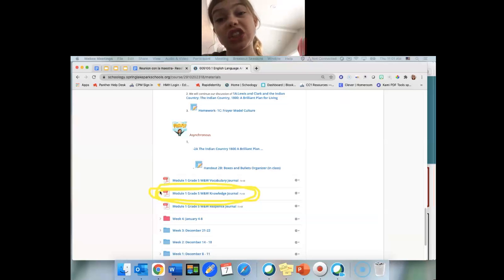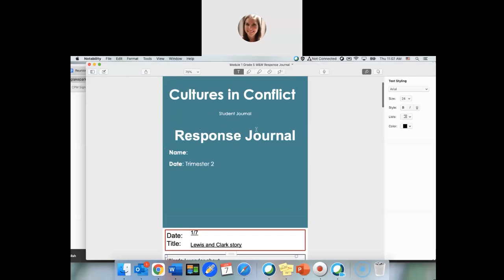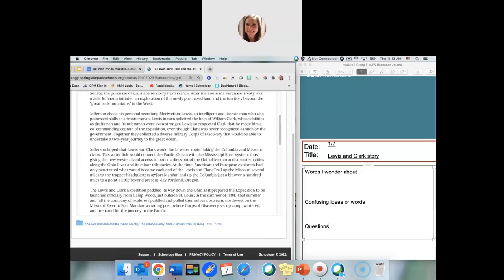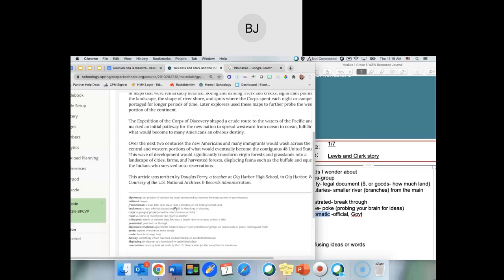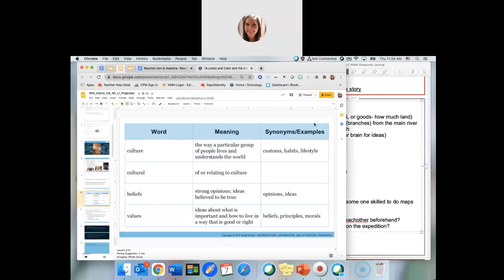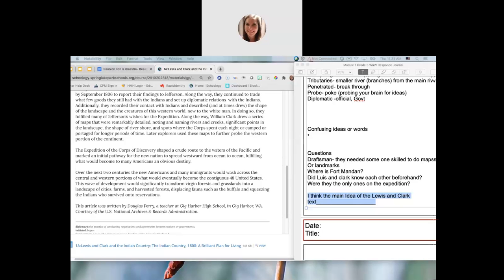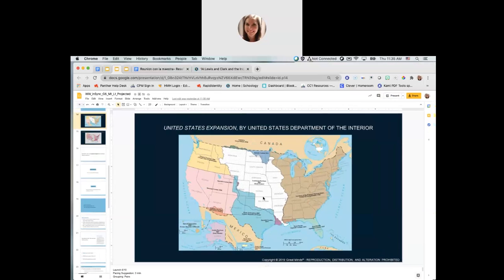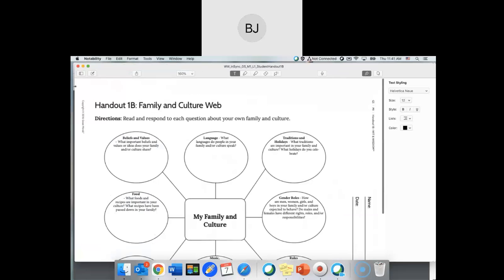1 7 LA